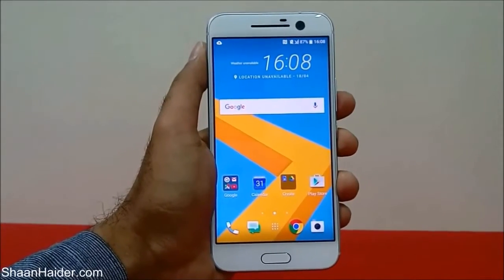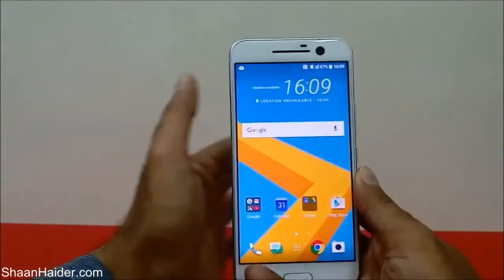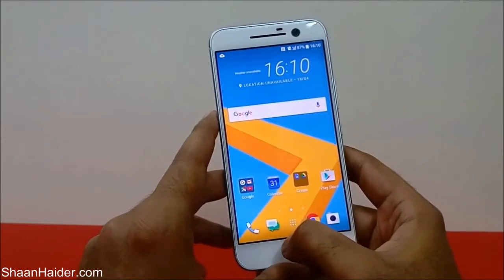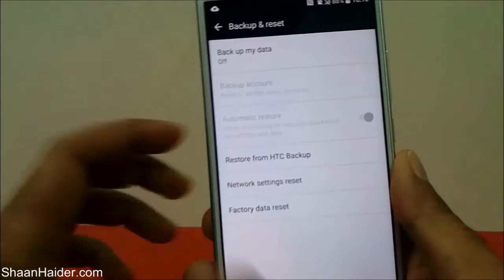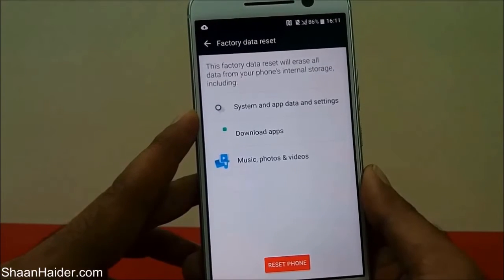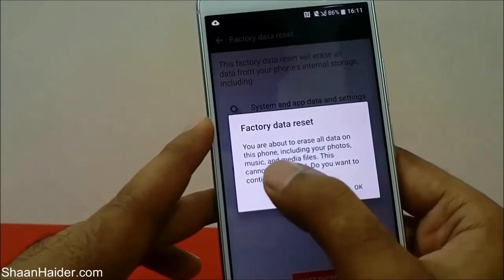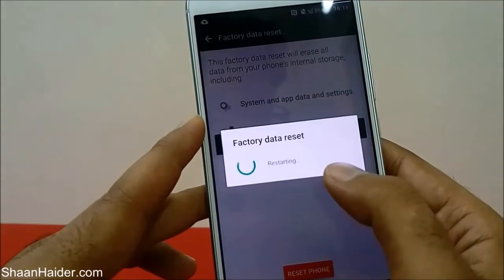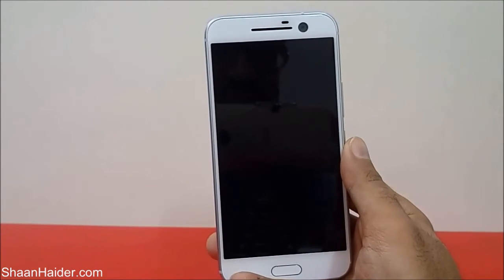How to Hard Reset or Factory Reset the HTC 10 or ANY Android Smartphone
A tutorial about how to hard reset or factory reset the HTC 10  or any Android smartphone.